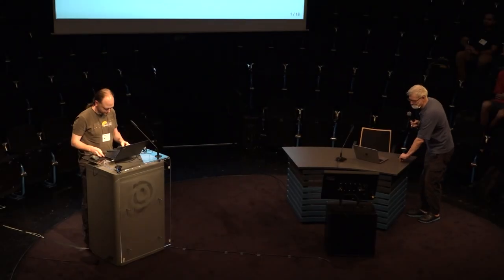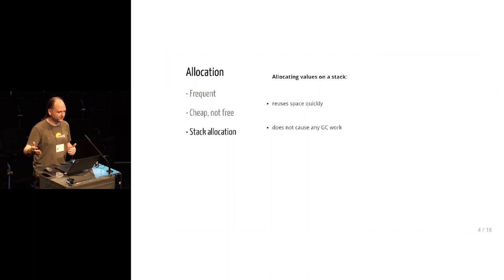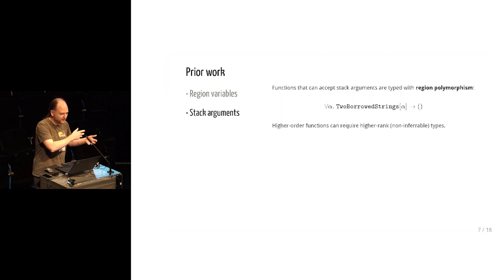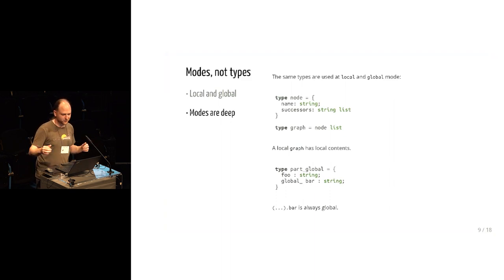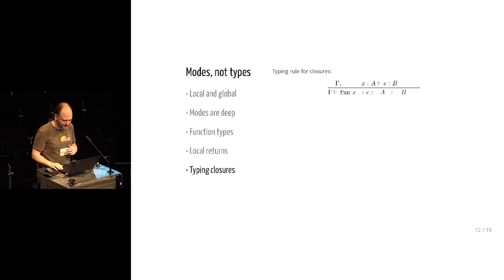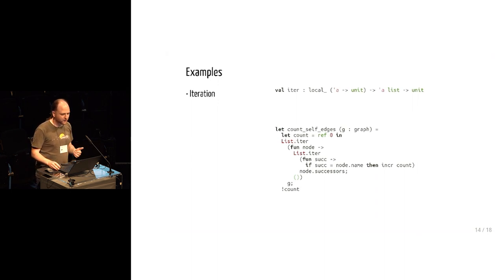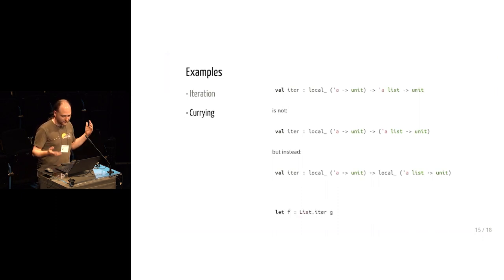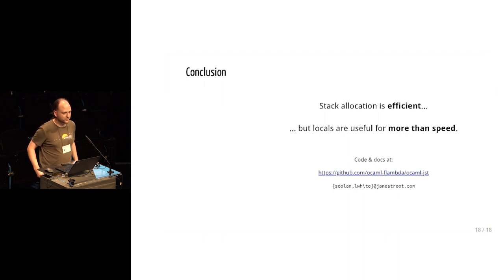[OCaml'22] Stack allocation for OCaml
Stack allocation for OCaml

Stephen Dolan (Jane Street)
Leo White (Jane Street)

Allocating values on a stack instead of the garbage collected heap can improve performance by improving cache locality and avoiding GC pauses. However, it requires that the values do not escape the lifetime of their associated stack frame. We describe an extension to OCaml that allows values to be allocated on a stack and ensures through the type system that they do not escape their stack frame.